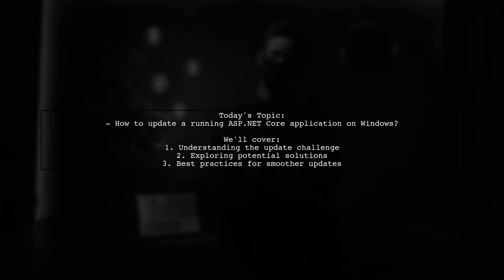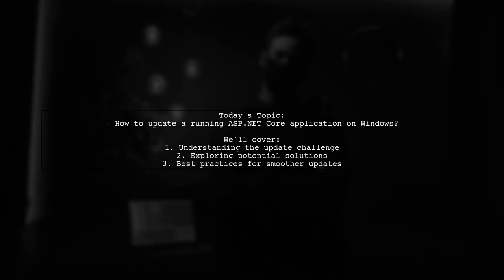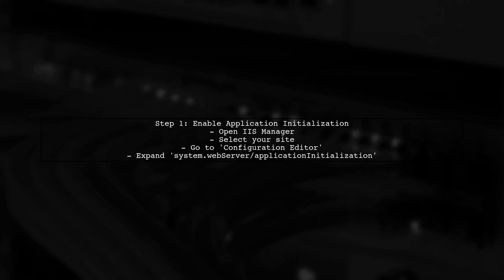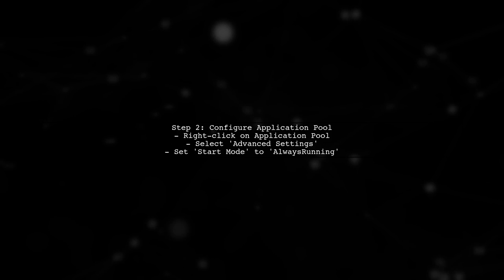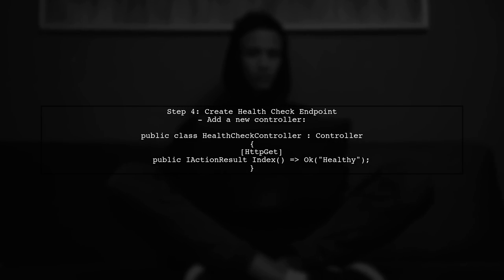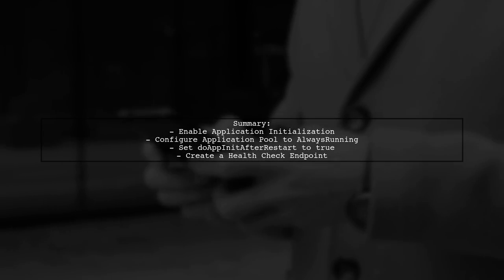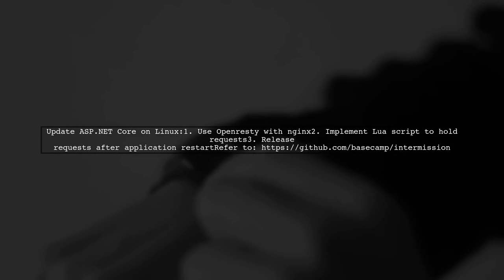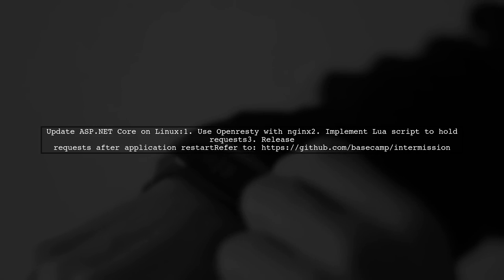How to Update a Running ASP.NET Core Application on Windows: Step-by-Step Guide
In this video, we’ll walk you through the essential steps to update a running ASP.NET Core application on a Windows server. Whether you're looking to implement new features, fix bugs, or enhance security, keeping your application up-to-date is crucial for optimal performance and user experience. Join us as we provide a clear, step-by-step guide to ensure a smooth and efficient update process.

Today's Topic: How to Update a Running ASP.NET Core Application on Windows: Step-by-Step Guide

Related to: asp.netcore, updateasp.netcoreapplication, windows, step-by-stepguide, runningapplicationupdate, webapplicationdeployment, asp.netcoretutorial, applicationmaintenance, softwareupdateprocess, windowsserver, webdevelopment, programmingtutorial, #.netcore,